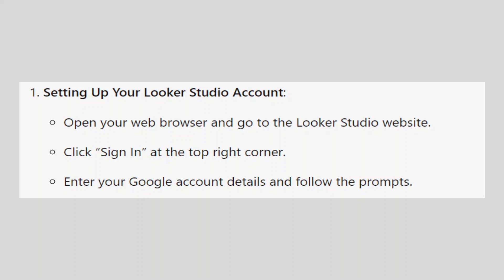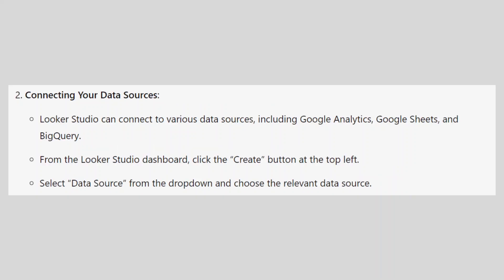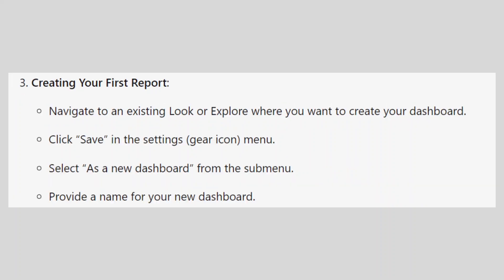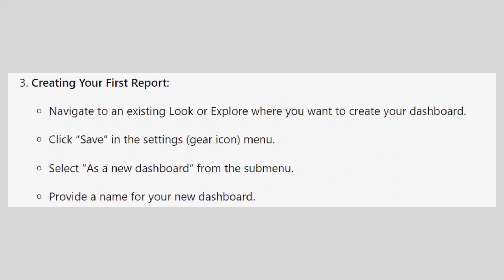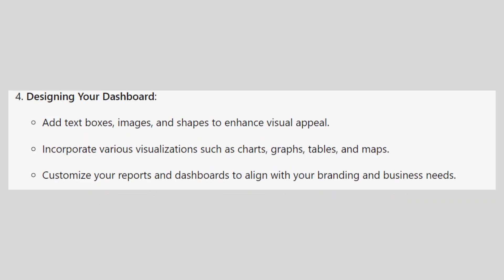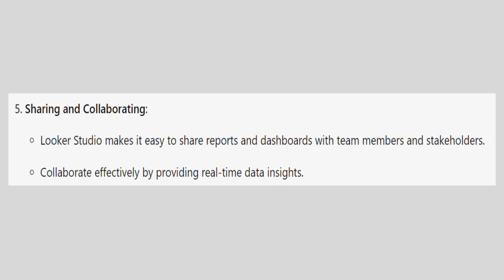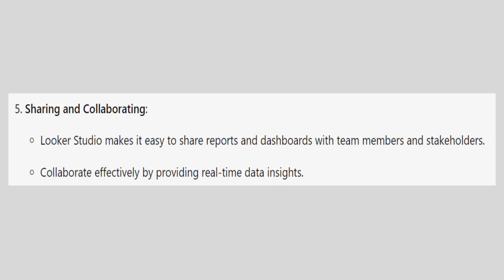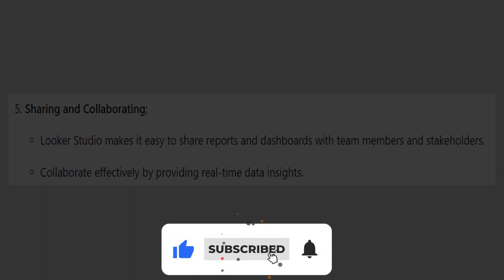How to Create Dashboard in Looker Studio (2026)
In this video I'll show you How to Create Dashboard in Looker Studio
Deals & Useful Links: